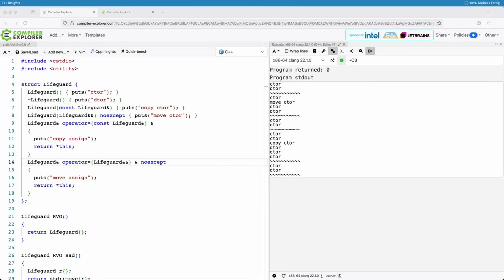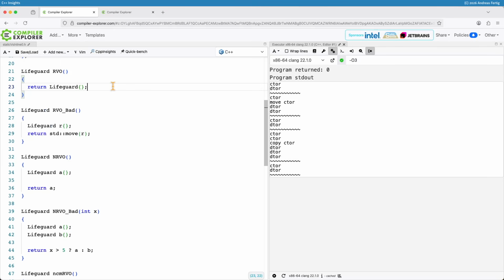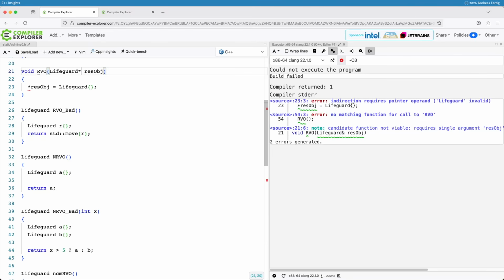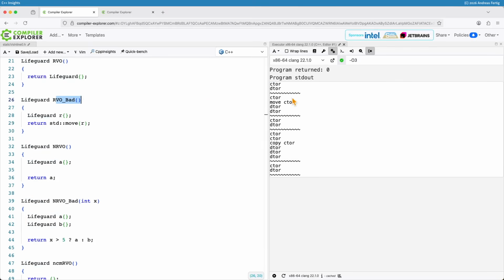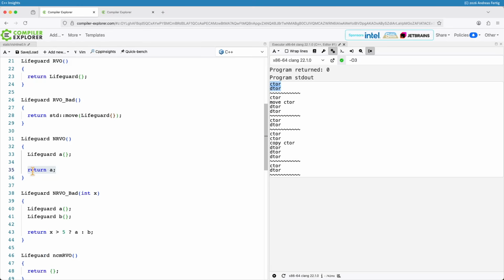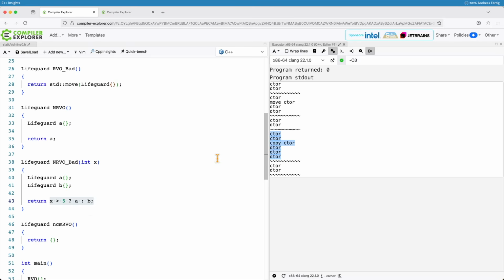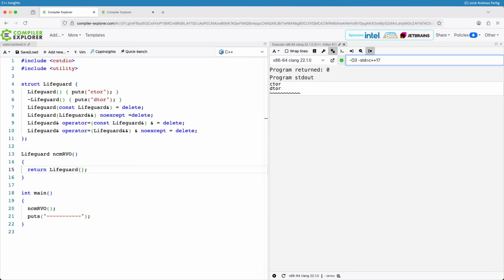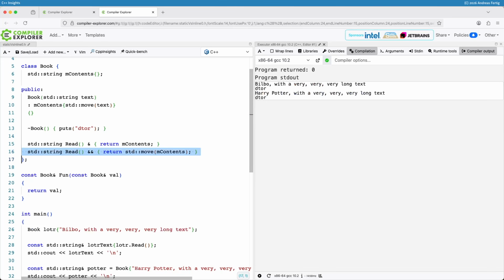C++ Insights - Episode 77: RVO, NRVO, std::move EXPLAINED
In this episode, I'll answer question from you how return-value optimization works and when to use std::move and when not.

Training Classes

Talks

 - "When Your Compiler Runs Your Code", Meeting C++, November 27

ANDREAS' BOOKS